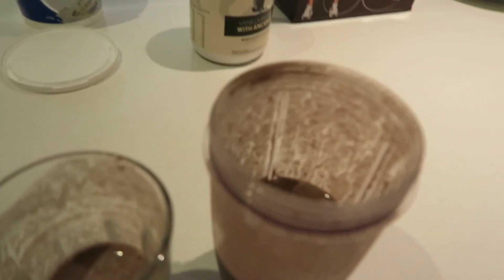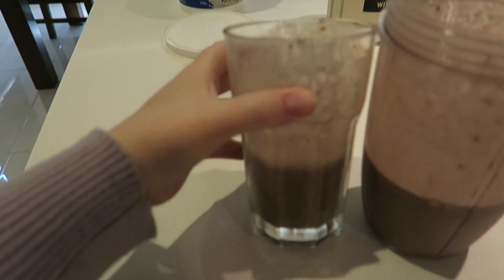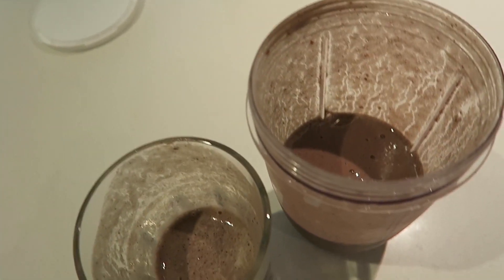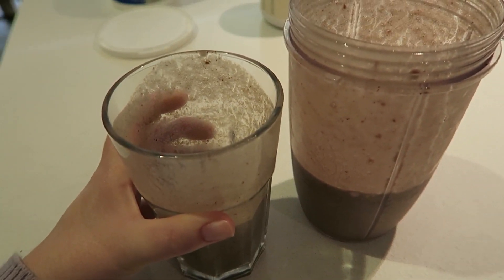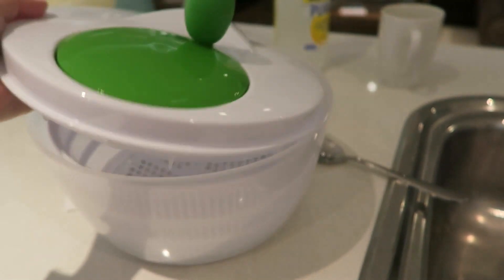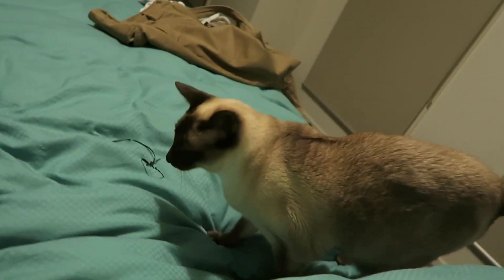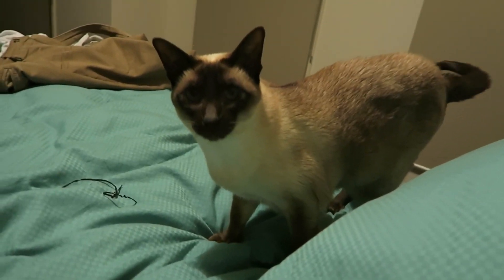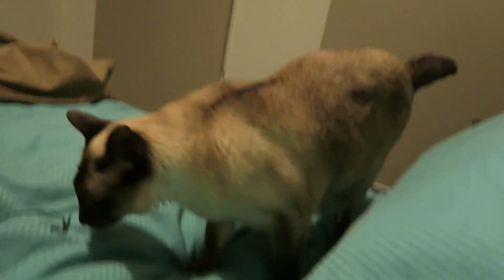Episode 205 Saturday At Home Filming & Editing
We put up 4-5 daily vlogging videos a week of our every day normal life as The Contes!

Remember to CUWTC

Crystal's Instagram: @crystal_conte
Dean’s instagram: @dean_conte
Crystal's Twitter: crystal_conte
Crystal’s Snap Chat: crystal_conte
Dean’s Snap Chat: c0nteee

Like our Bedding? We shop at Adairs!